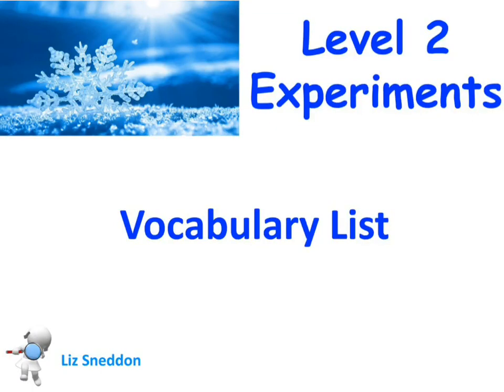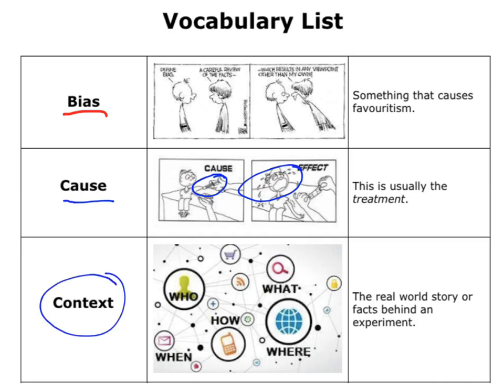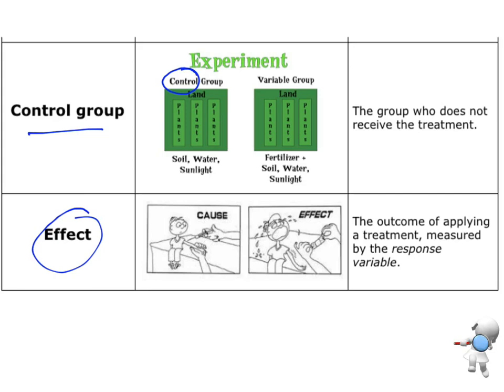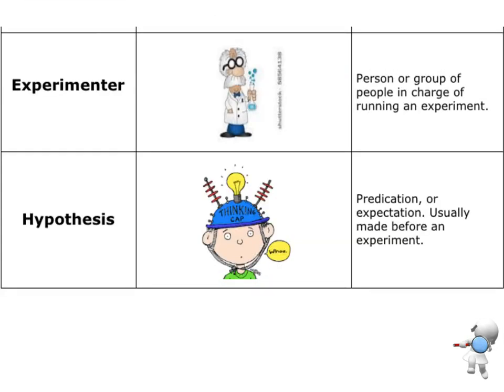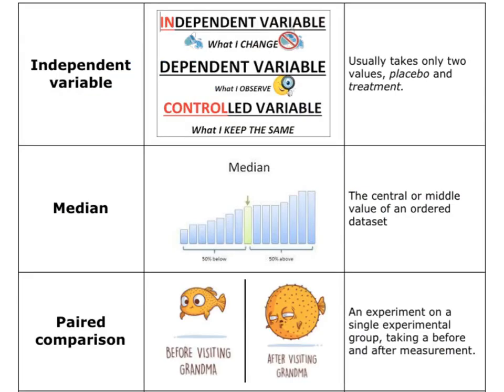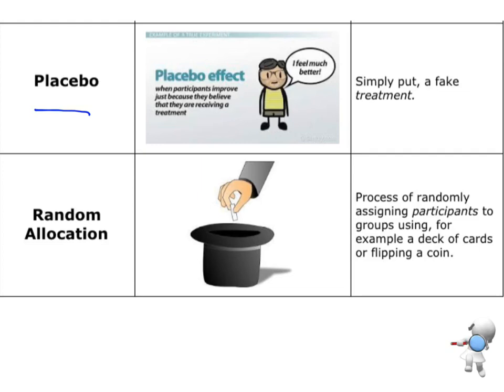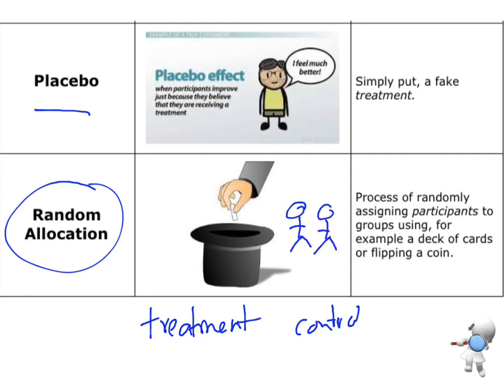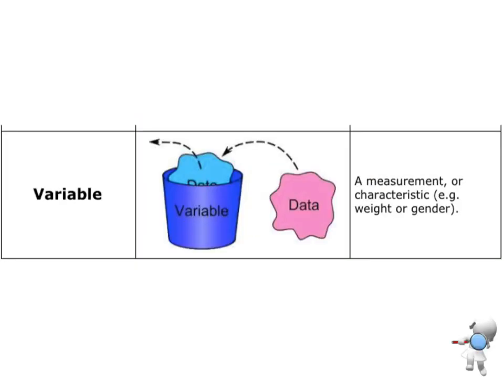level 2 experiment vocabulary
level 2 experiment